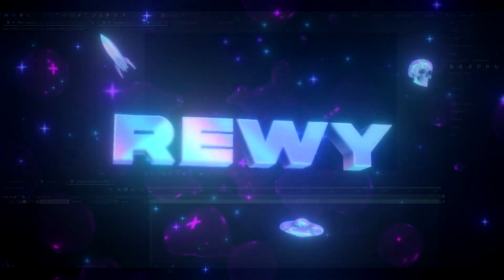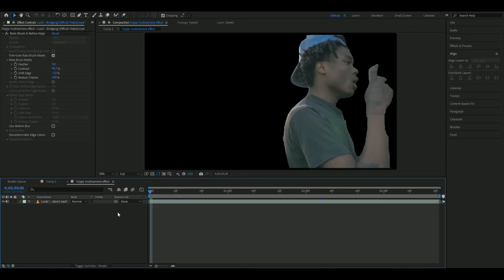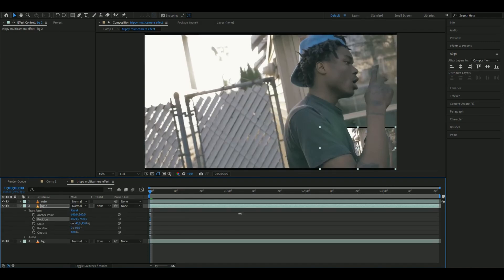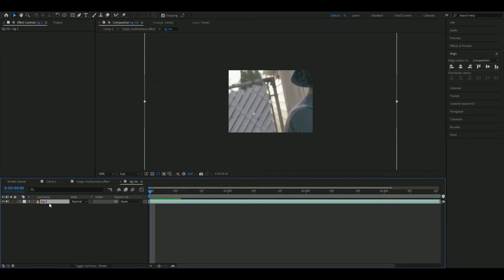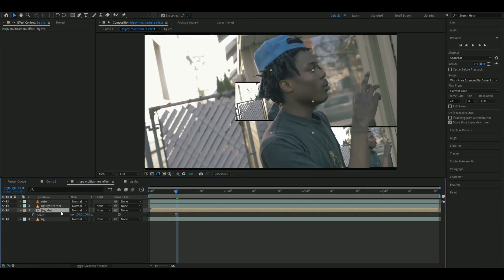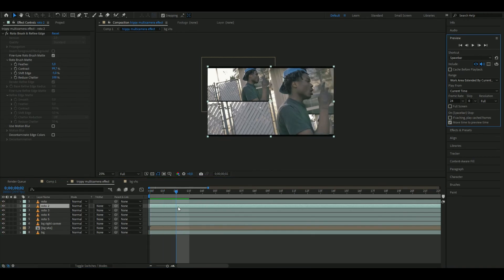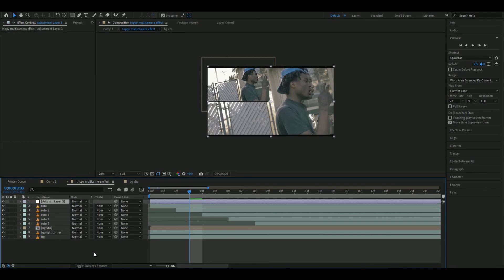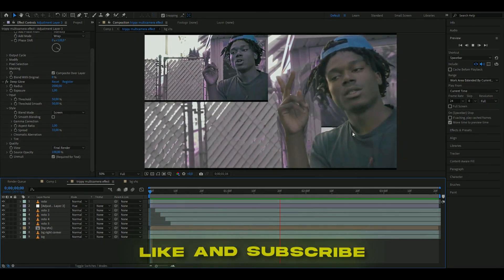Trippy Multi-Camera Effect - After Effects Tutorial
In todays video I'm showing you guys how to make a Trippy Multi-Camera Effect in After Effects. Hope you guys enjoyed the video! Love Y'all 💙